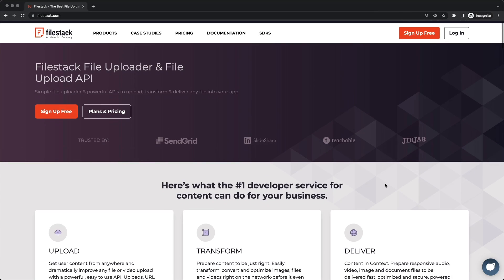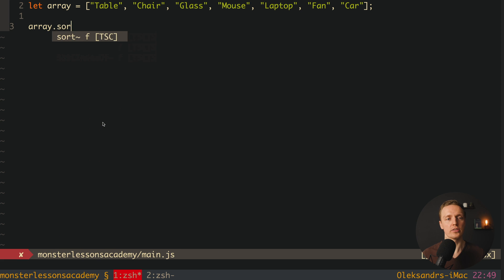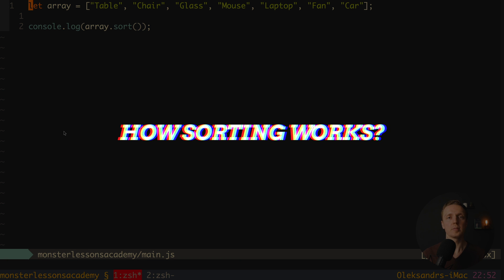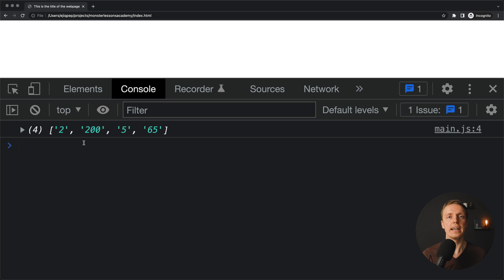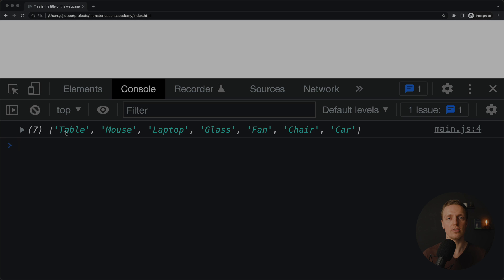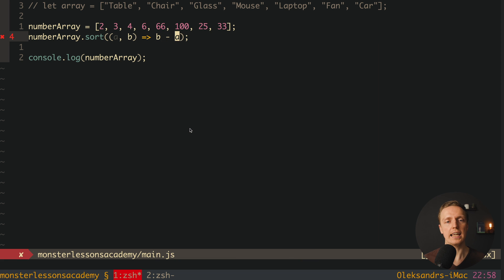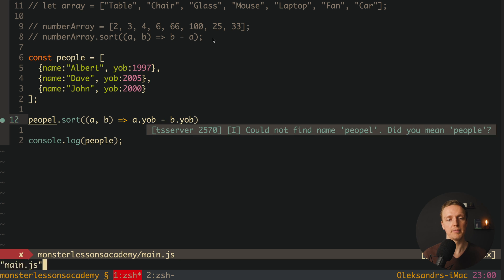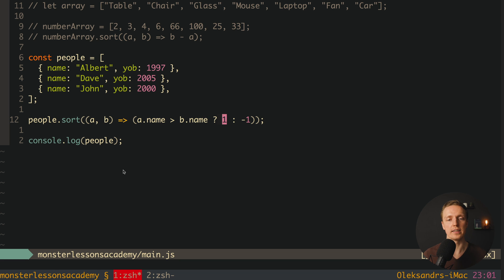Array Sort JS - Javascript Sort Alphabetically and Sort Array of Objects Javascript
Learn array sort js in 5 minutes. Javascript array sort is the must to know knowledge that we use every day. Javascript Sort Alphabetically is one of the cases you might get. Other cases are sort array of objects javascript by predicate, lists of number in ascending and descending order and solve problems with sorting strings.

🕒 TIMESTAMPS
0:00 Introduction
2:12 Array sort JS
3:15 Javascript sort alphabetically
4:12 Sort array of objects Javascript